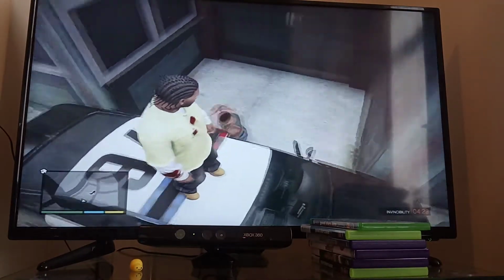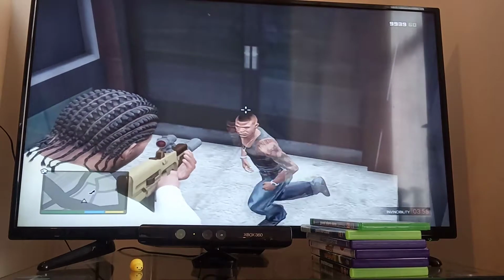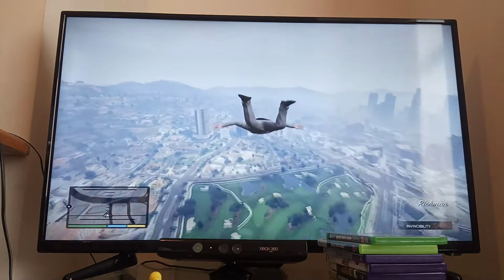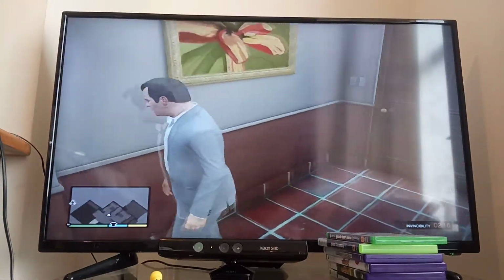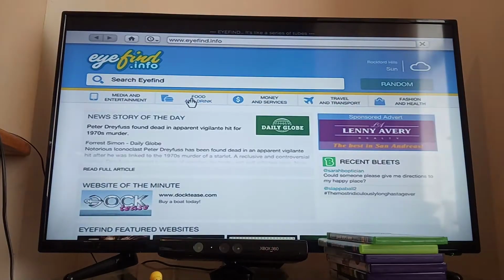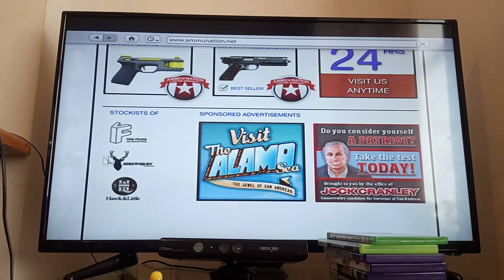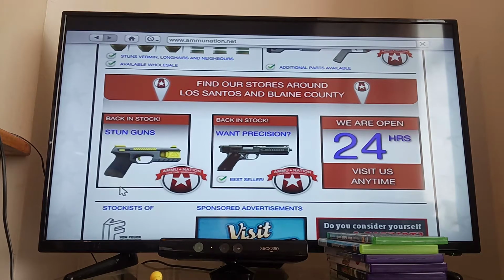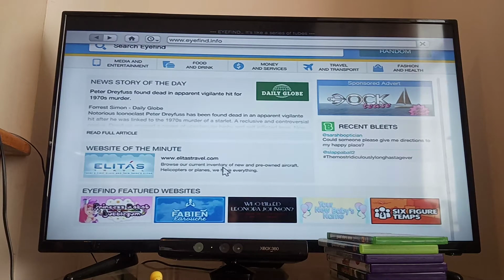gta v gameplay